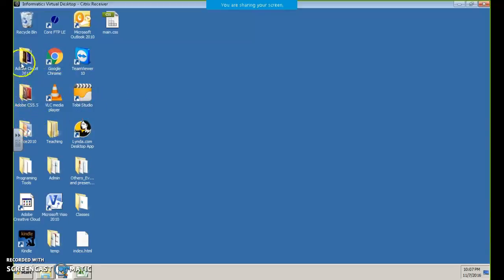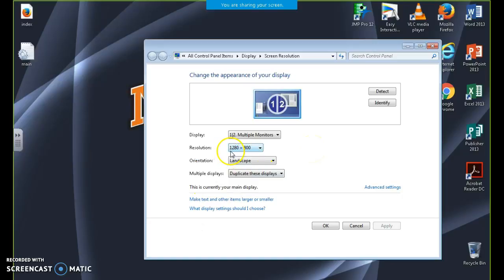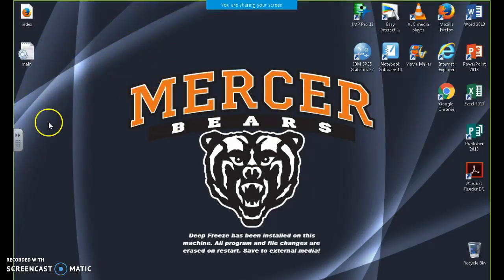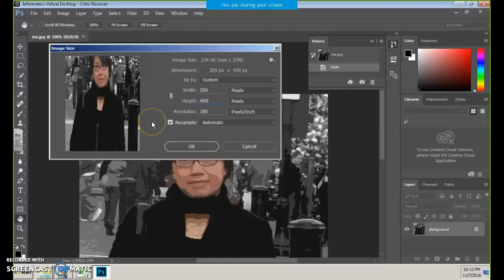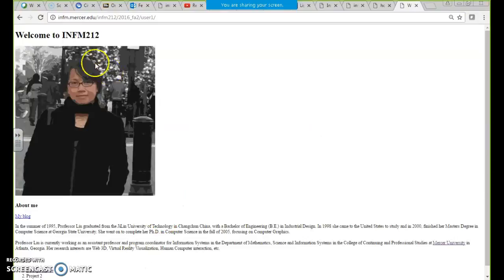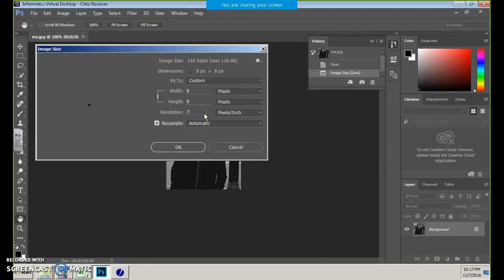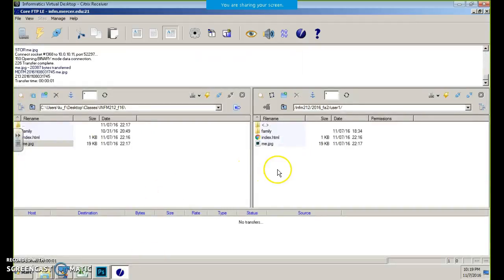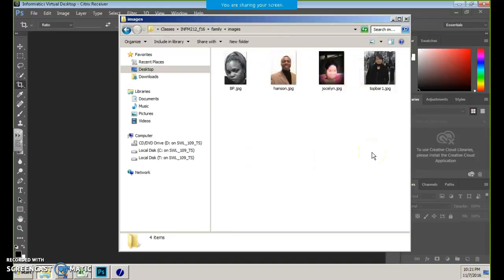simple Image processing for web application